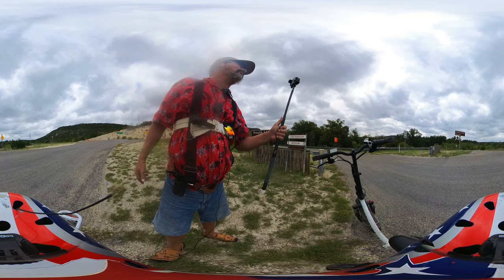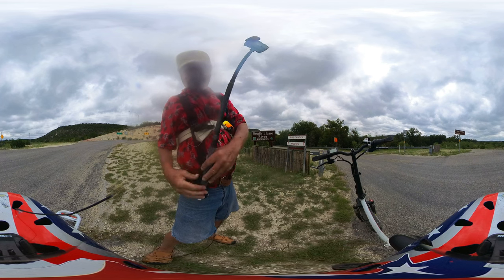The Official VR Tour Of South Llano River State Park | Insta 360 Video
As we travel across South Texas we found ourselves way pointing at  South Llano River State Park, Junction Texas. This was our second time to camp here and we were just as please if not more so that we were on our first visit.
Thanks to the new bridge over the South Llano River you no longer really have to worry about the river getting up and leaving you stranded.! I was also pleased to find that the check in process is soon to be improved thanks to the new check in gate and office that is being constructed.
Just as on out last visit the restrooms at South Llano River State Park, Junction Texas were clean and functional. All of the RV campsites provide you with water and 30AMP power.
I was sad to find that feral hog problem is even worse that on out last visit 3 years ago. I discovered some new stuff here that I completely overlooked on the last visit!
Join me on this the official virtual tour of South Llano River State Park, Junction Texas!